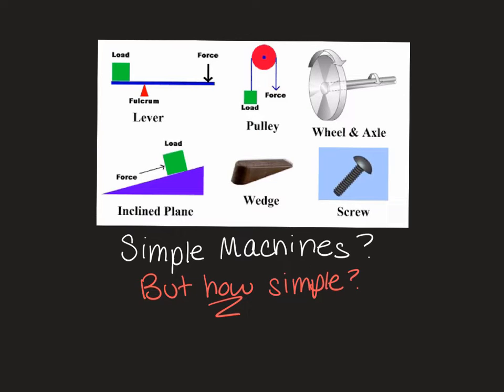Simple Machines Project Intro